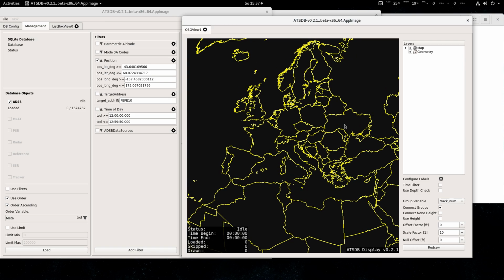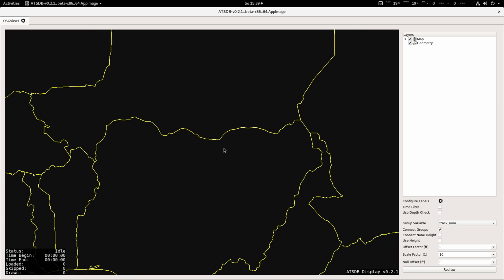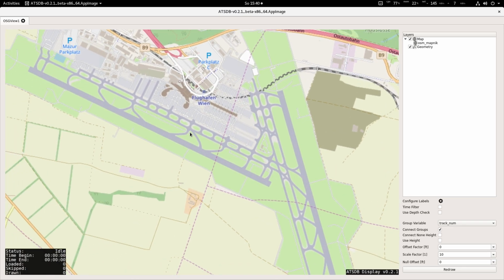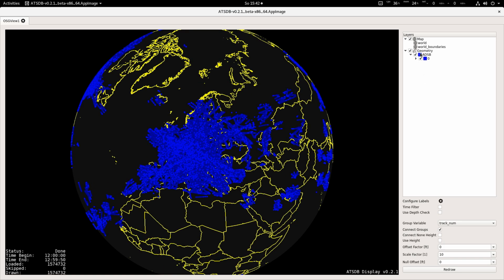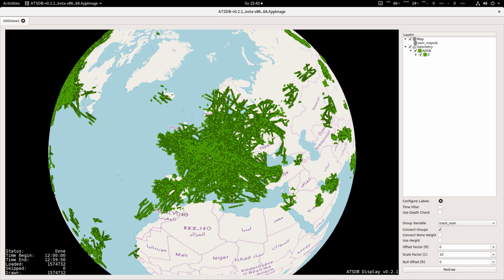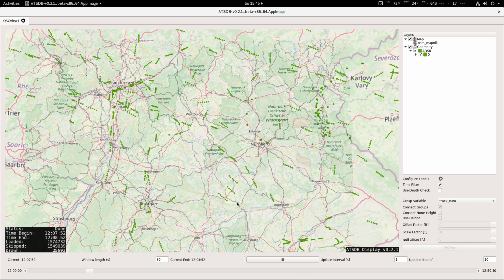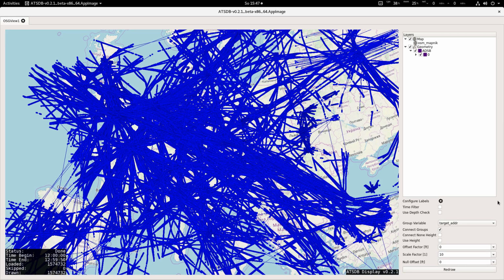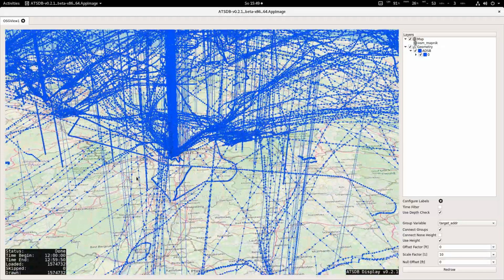ATSDB v0.2.1 Basics: OSView Display Options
Based on ATSDB V0.2.1, the first usage steps are shown.

An existing database is selected, ADS-B data from OpenSky Network is loaded and display options and usage of OSGView is shown.

ATSDB stands for Air-Traffic Surveillance Database and is a tool to import, analysis and display air-traffic surveillance data.